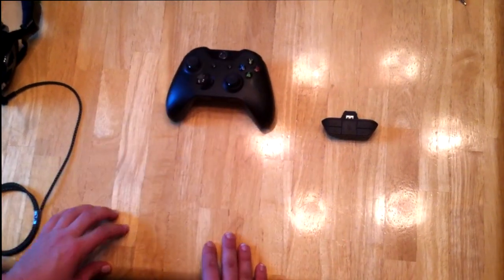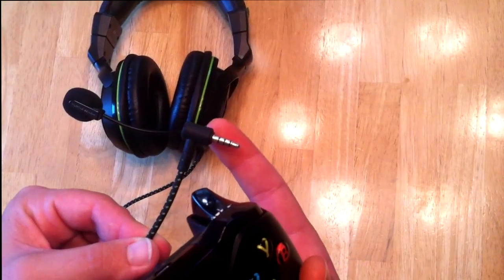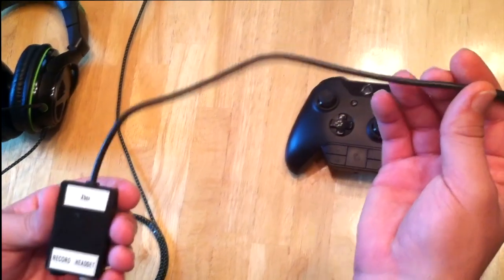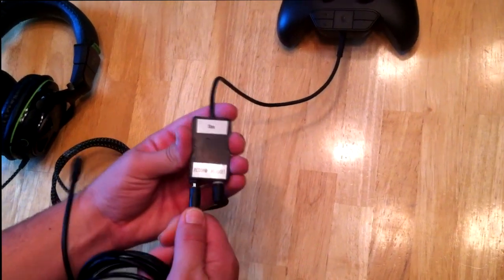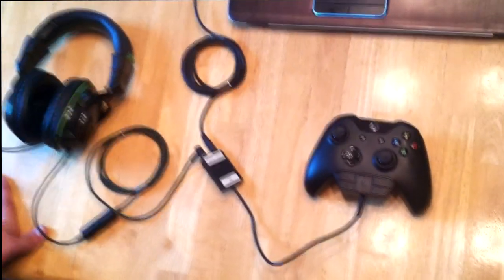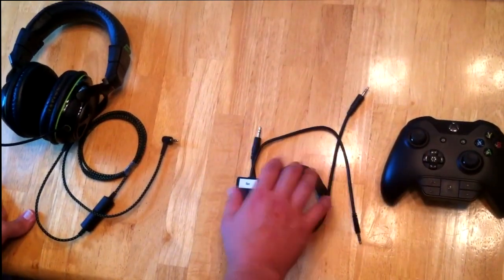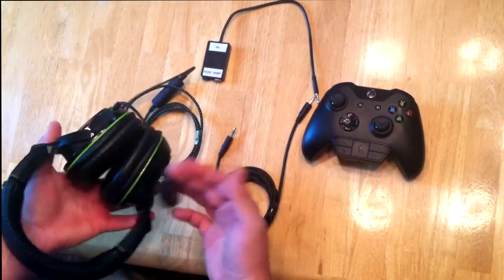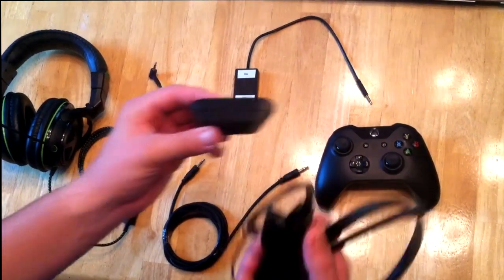HOW TO RECORD XBOX ONE CHAT │Party Chat, Game Chat, Voice Chat, EASY!│(NO KINECT, NO SKYPE)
►►ATTENTION! : The splitter is not currently available. I am currently looking for a new manufacturer now that may also reduce the cost.

HOW TO RECORD XBOX ONE CHAT - Record xbox one party chat, xbox one game chat, xbox one voice chat. New and easy on the xbox one console with NO SKYPE, NO KINECT, NO MESSY WIRES.  You don't even need an external mic. You don't need to go buy a bunch of audio splitters or equipment or modify anything yourself!

Watch the video and see how easy this splitter RECORDS EVERYTHING for you! You simply plug it in, hit record, and play!

So if you're looking for a way to record voice and party chat on the xbox one new and easy then check out the video guys! =D

► This is a video tutorial on how to record voice chat/game chat/game sound/and your voice all at the same time on the Xbox One easily with no Kinect or Skype!

• You do not need to use the Kinect!

• You do not have to use Skype!

• You do not need a $400 headset!

• You can record while wearing your gaming headset!

• No tools, cutting, soldering, or messy wires!

• You can still adjust game or chat volumes via the controller in real time!

• After recording you can adjust and edit the audio freely!

• No sacrifice in quality of audio, what you hear is what you get!

• Easy to setup just plug in, hit record, and play!

★ NOTE ★ If your computer does not accept stereo inputs and you think there is no way for you to use this splitter we found this solution.

• This will allow you to use the splitter, it allows your computer to accept stereo inputs like the splitter, and it’s compatible with Windows, Mac, and Linux!

• The StarTech Model#: ICUSBAUDIO2D is a USB sound card for about $25 and records well in stereo, it will allow you to use the splitter even if your computer is not capable of accepting stereo inputs!